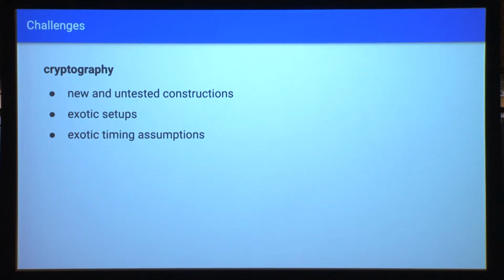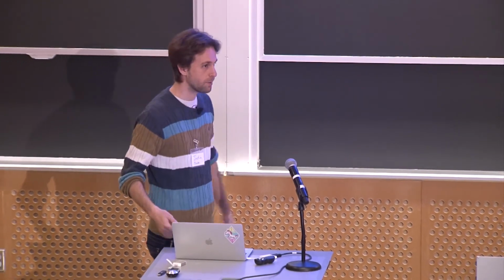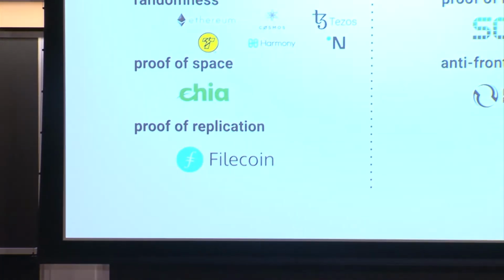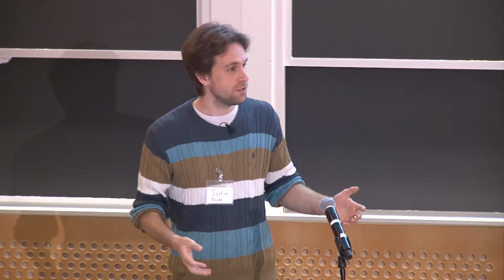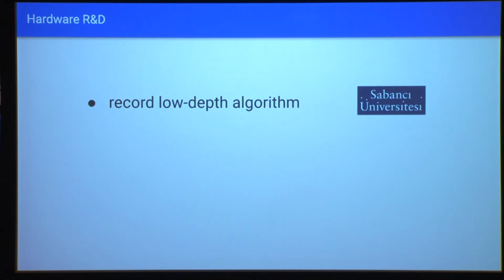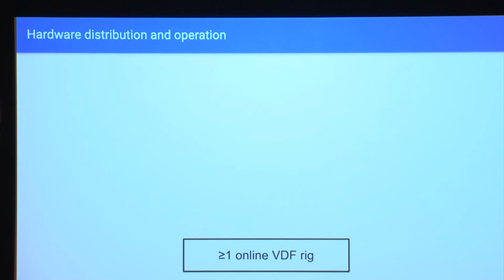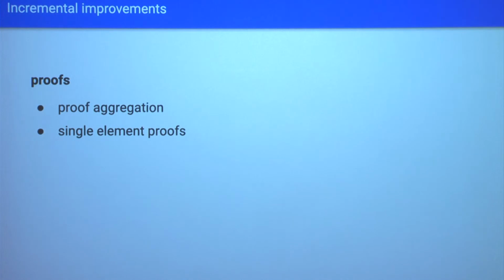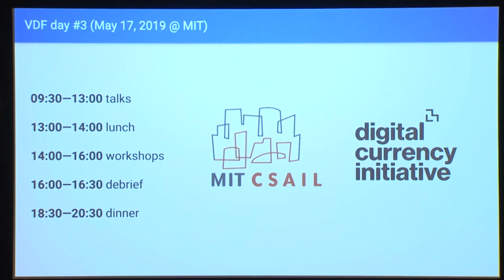'Blockchain VDF Ecosystem and Opportunities for Participation' by Justin Drake. VDF Day '19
'Blockchain VDF Ecosystem and Opportunities for Participation' by Justin Drake of the Ethereum Foundation. Presented at the Verifiable Delay Functions (VDF) Day on May 17th, 2019.